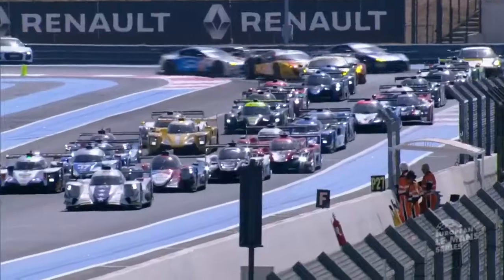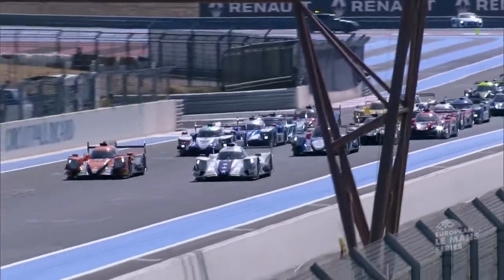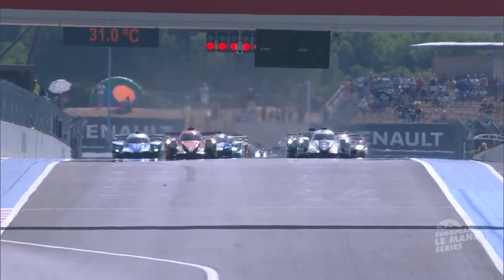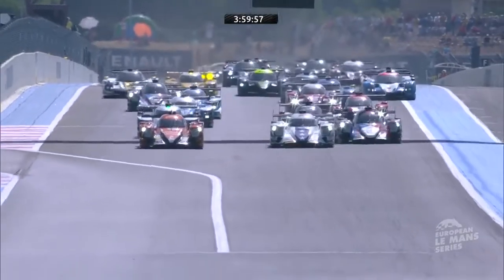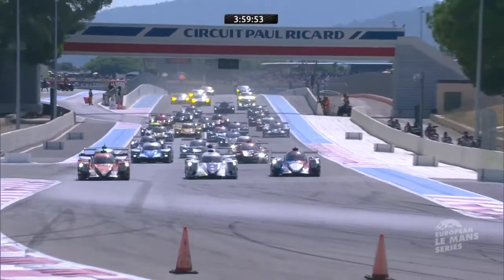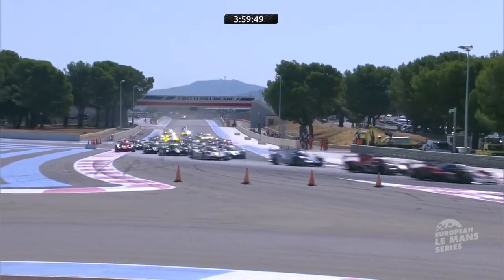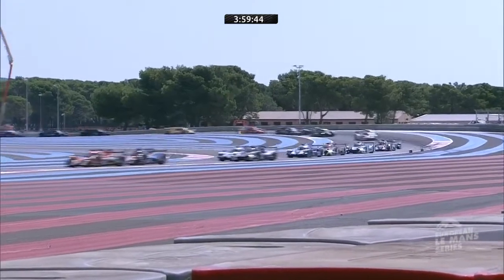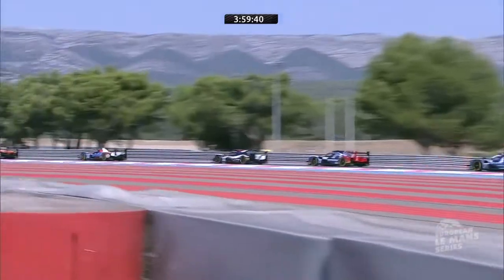4 Hours of Le Castellet: Race Start 🚦